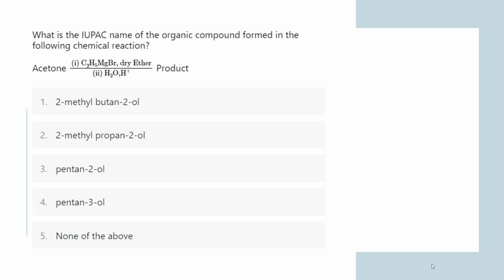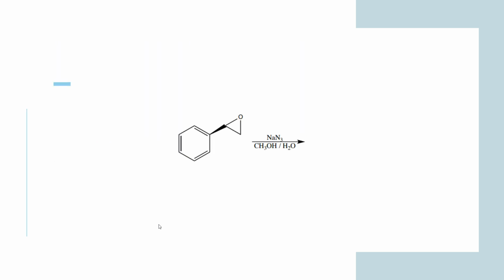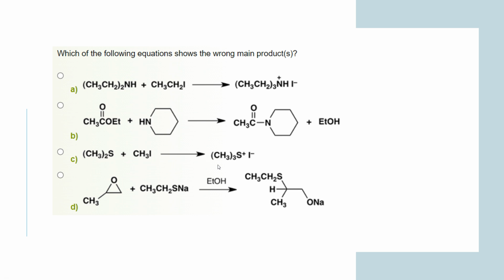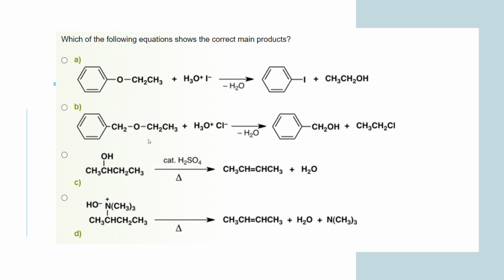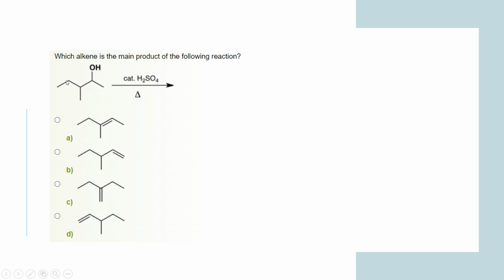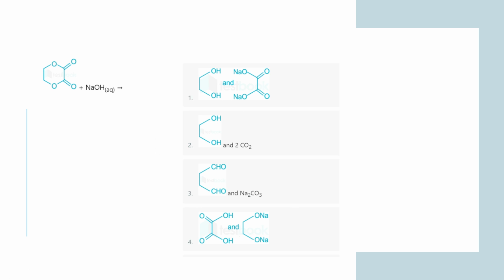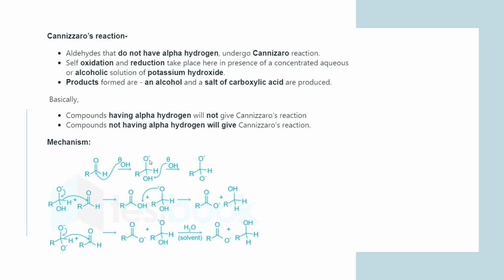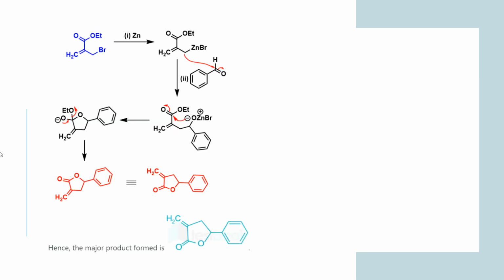Introductory Organic Chemistry II NPTEL Week IV Tutorial